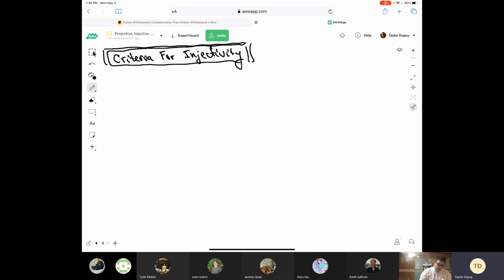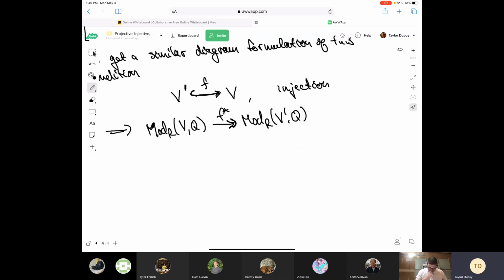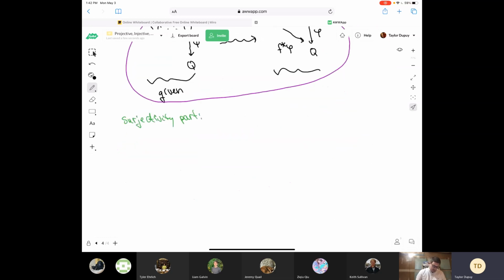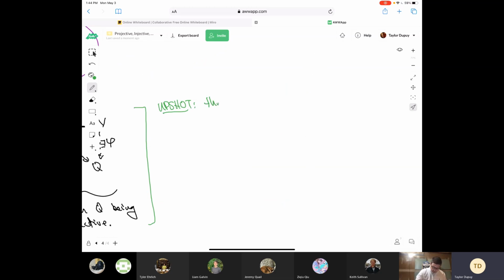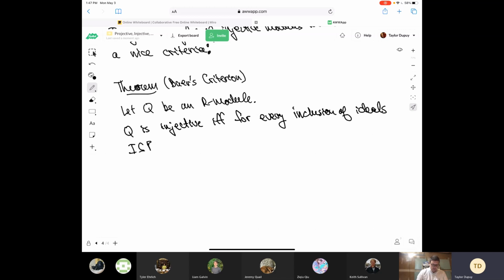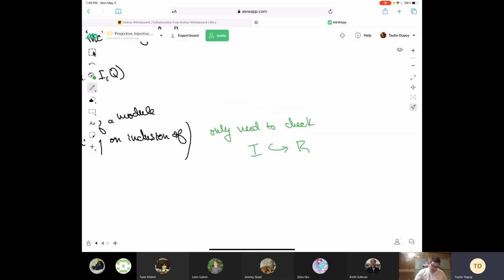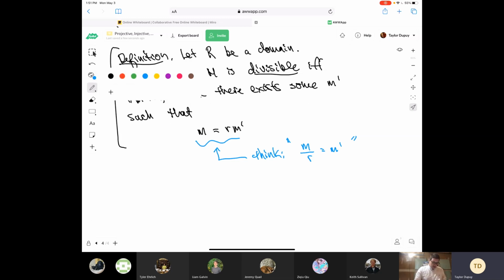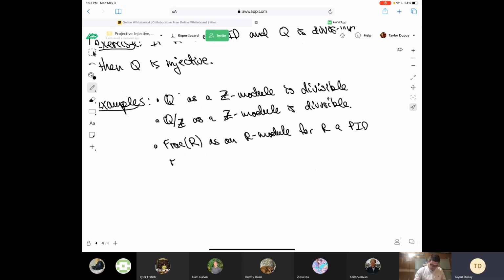Baer's Criterion for Injectivity - May 03, 2021